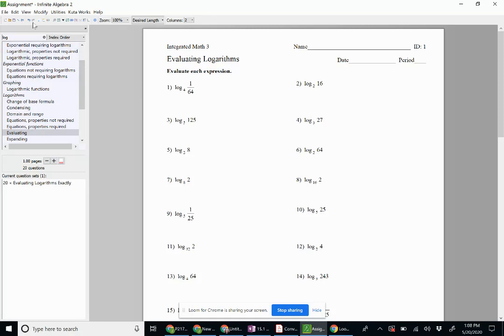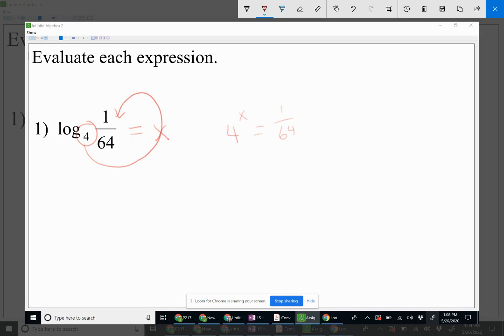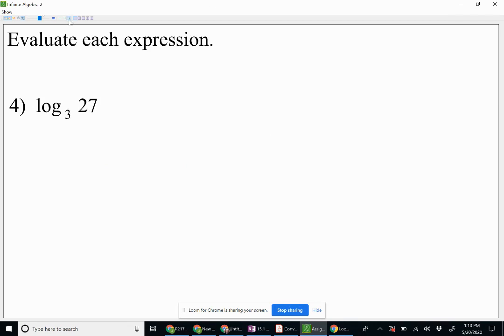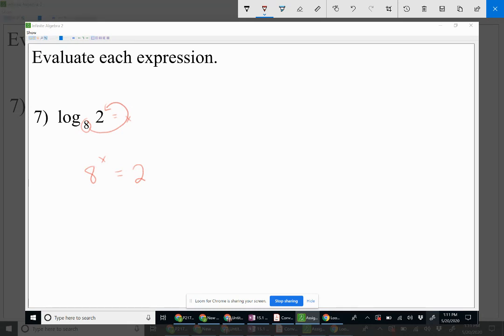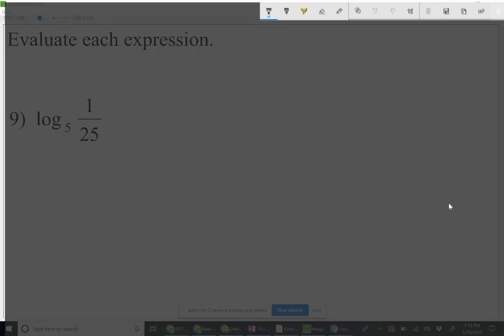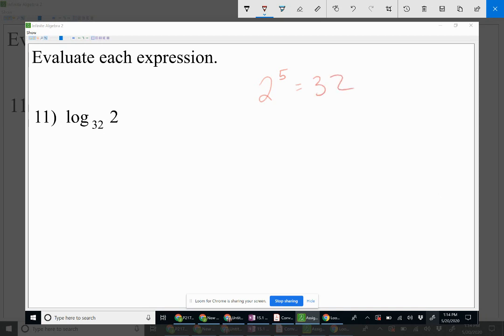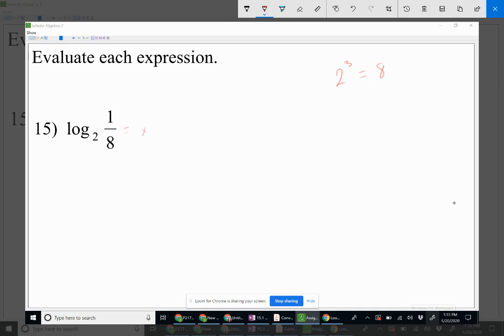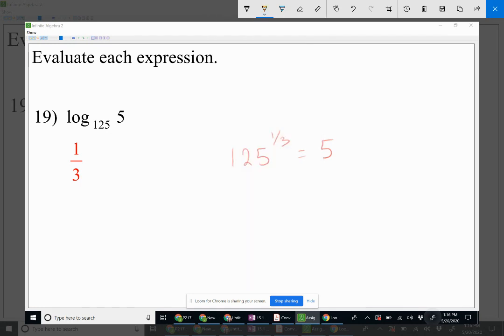Evaluating Logarithms WS Help Video